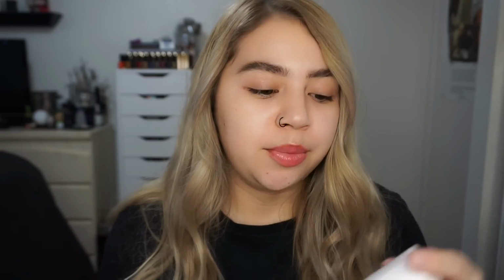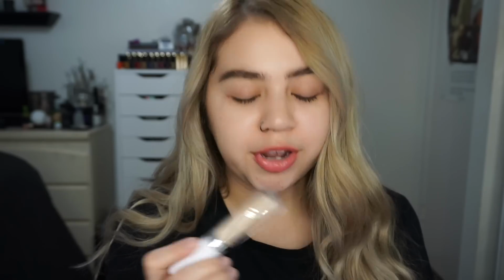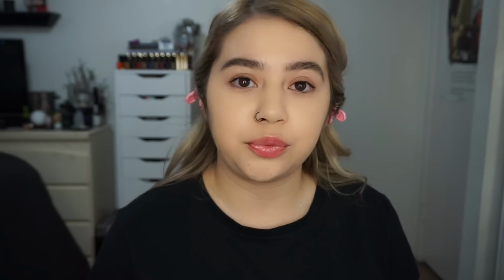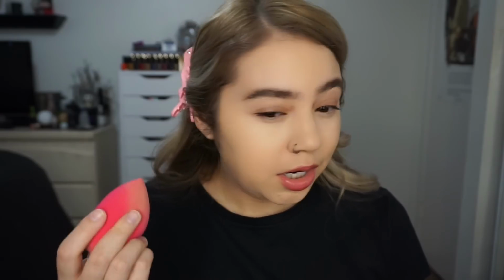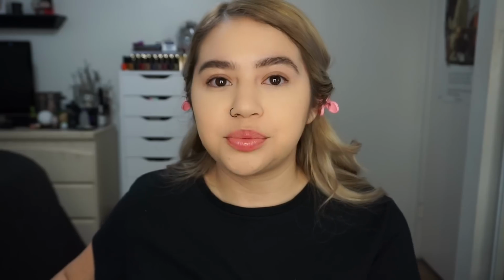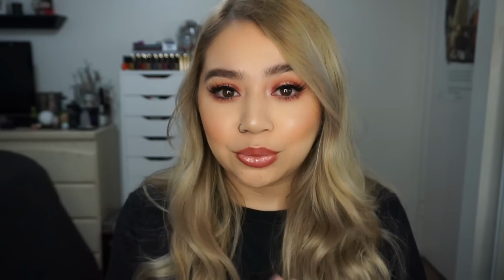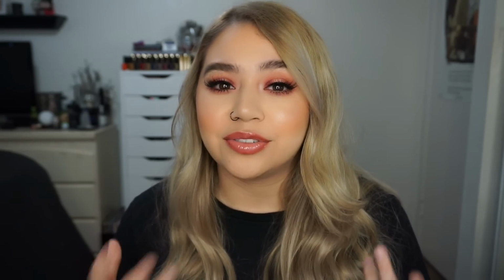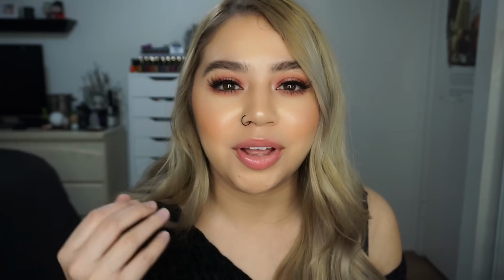NEW FENTY BEAUTY CONCEALER & POWDER WEAR TEST & REVIEW | Makeupbytreenz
Hi guys! Today i'll be trying out the brand new Fenty Beauty concealer & setting powder! I also put this concealer to the test and wore it for 10 hours! Is this worth the hype? Keep watching to find out!

Demo starts at 3:53

These launch TODAY 1/11 on the sephora website & in stores as well

For concealer shade references, I use:
Colourpop No Filter 'Light 18'
Milk Flex Concealer 'Light'
Maybelline Instant Age Rewind 'Light'
Tate Shape Tape 'Light Neutral'

What i'm wearing:
Fenty Beauty 'Moroccan Spice' Palette, 'Lightning Dust/Fire Crystal' Killawatt, Fu$$y Gloss Bomb
Araceli Beauty 'Lety' Lashes

CODE: TREENZ10

CODE: KATRINA

CODE: KATRINA

CODE: MAKEUPBYTREENZ

CODE: ‘treenz10'